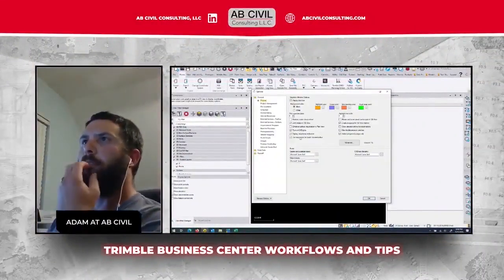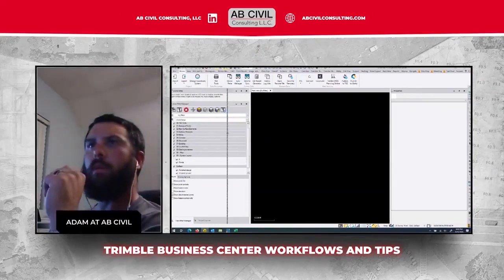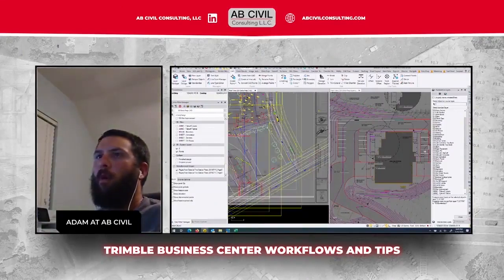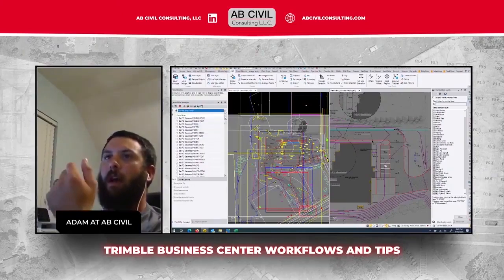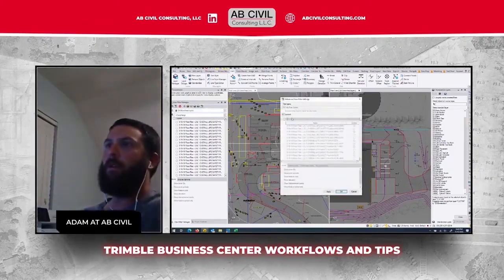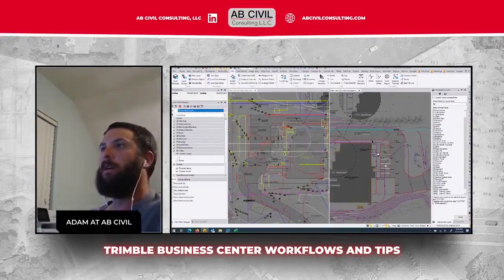Reduced AB Civil Live Stream July 23, 2020